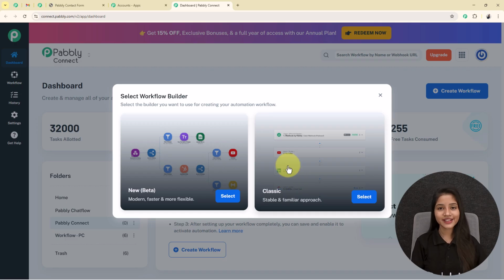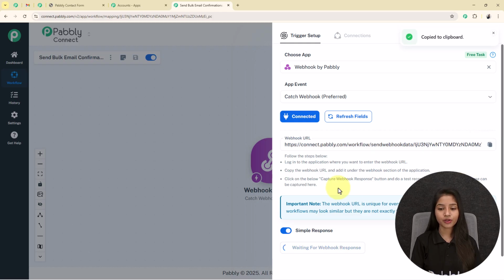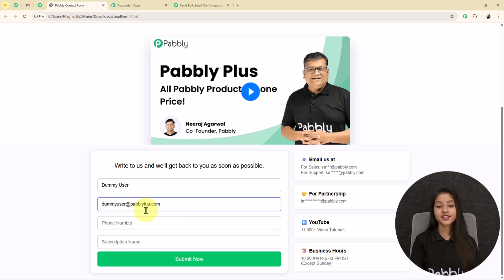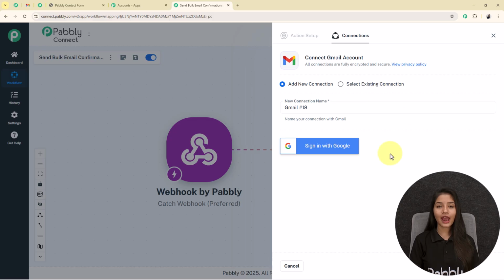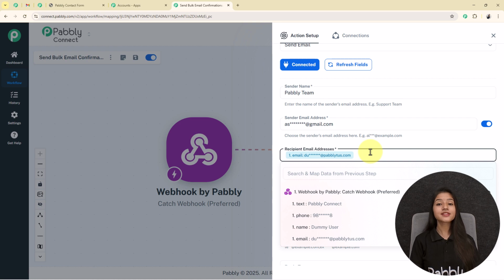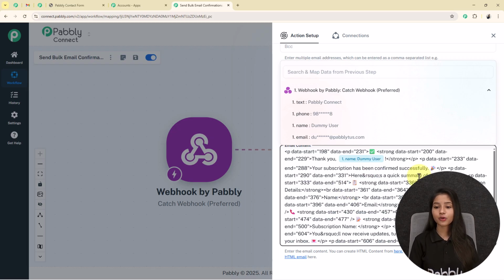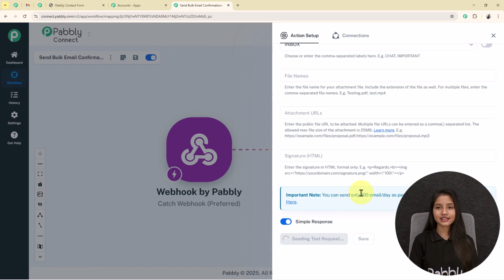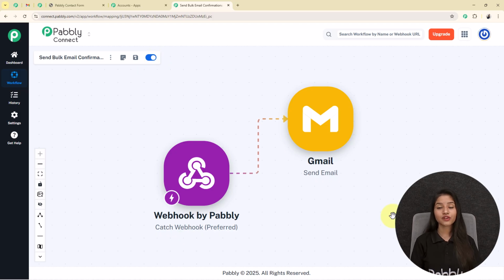How to Send Bulk Email Confirmations Automatically Using Gmail for Landing Page Form Leads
In this video, you'll learn how to automatically send bulk email confirmations to your landing page form leads using Gmail. We’ll guide you through utilizing Google Forms to gather leads, Gmail for sending personalized confirmations, and how Pabbly Connect seamlessly integrates these tools. Pabbly Connect simplifies the entire process by automating the email sending, ensuring that every new lead receives instant confirmation without any manual effort. This efficient setup helps you nurture leads faster and enhances your communication with potential clients.

Use Case:-
I want to send bulk email confirmations to new leads captured through my landing page form, thanking them for their interest using Gmail.

Benefits of Pabbly Connect:

1. Automation: Save time, money, and resources by automating tasks.

2. Integration: Connect various web services to create efficient workflows.

3. Security: Enjoy industry-standard security for your data.

4. Scalability: Easily add new applications and services to your workflow.

5. Cost-effective: Choose from plans suitable for different business sizes, with no charges for internal tasks.